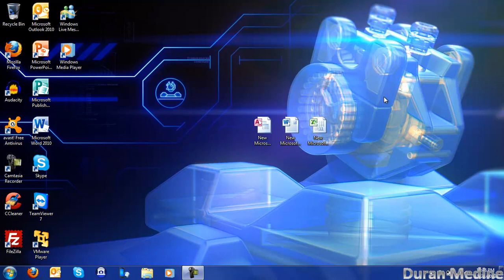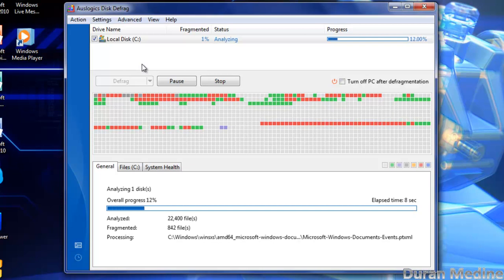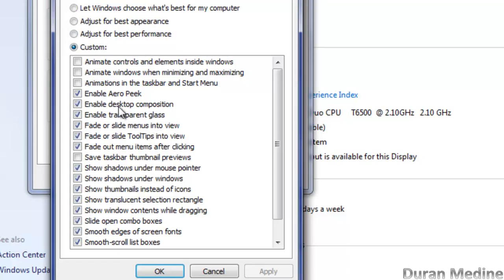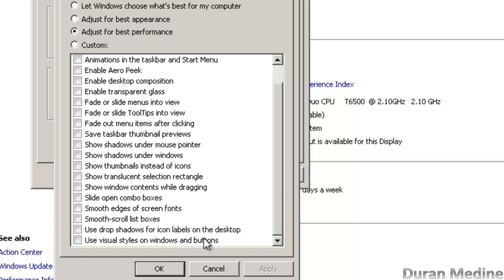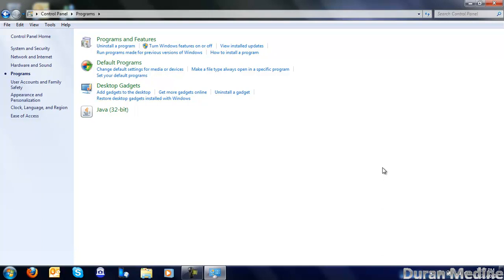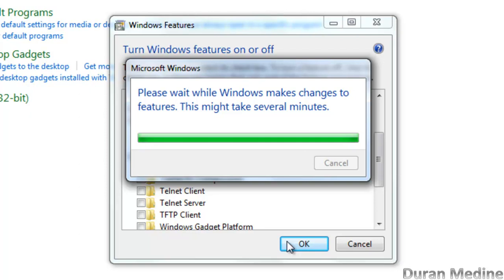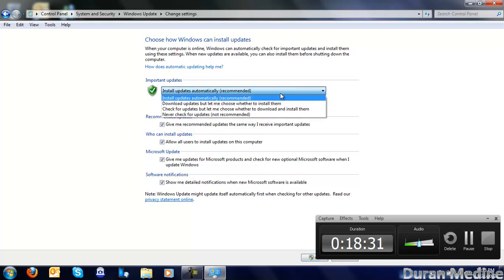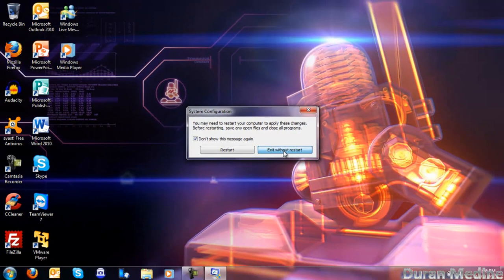How To Simply Make Windows 7 Run Faster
Here is a some simple guided step through out the video
1.If the computer is old upgrade the RAM to maximum and the hard drive to a bigger size than your current one for example 80 GB to a 160 GB
2.Delete any unused icons off your desktop
3.Use CCleaner Clean Up Any Clutter
4.Run Aslogics Disk Defrag
5.Disable Indexing On Drive C:\
6.Disable all of the visual effects and switch your  theme to Windows Classic or Windows 7 Basic
7.Remove any unused programs with Add/Remove Programs
8.Get a good AV like Avast
9.Quit using Internet Explorer and install Firefox to replace it :)
10.Disable Start-Up Items in msconfig
11.Disable Unused Services

Link To Good Program I Use Which A Free (Open Source) To Download